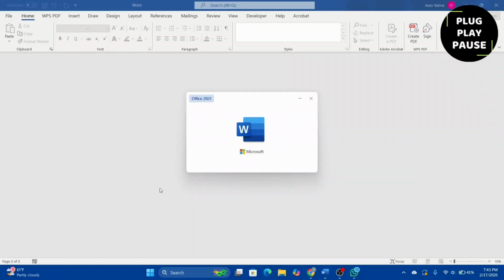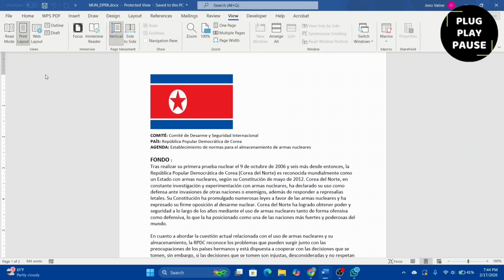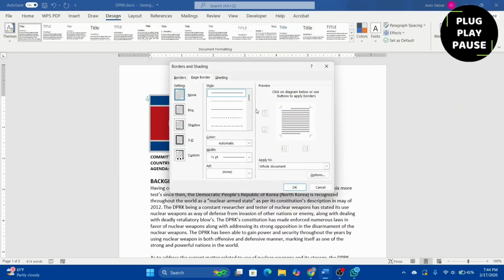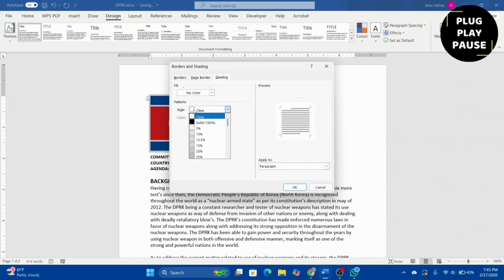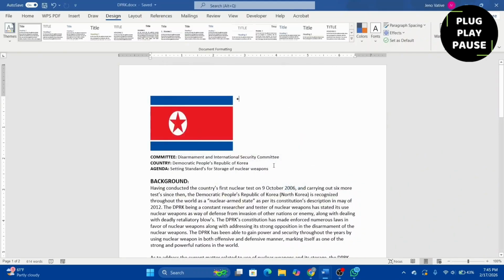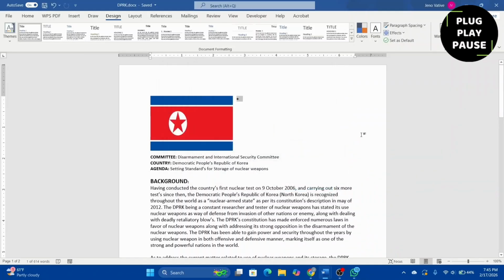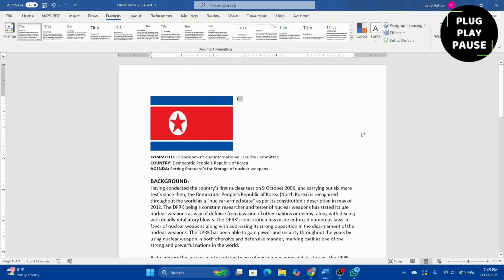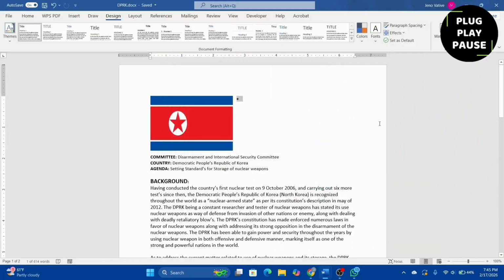HOW TO REMOVE PAGE BORDER IN MICROSOFT WORD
Hello Guys,

If you’re wondering how to remove page border in Microsoft Word, this tutorial is exactly what you need. In this step-by-step guide, I’ll show you how to remove page border in Microsoft Word quickly and easily using built-in formatting tools. Whether you’re trying to delete a page border in Word, clear a decorative border, remove a box around your document, or fix a border that won’t go away, this video covers everything. Learning how to remove page border in Microsoft Word will help you clean up your document and make it look professional in just a few clicks.

In this video, you’ll learn:

How to remove a page border in Microsoft Word step by step
How to access the Page Borders settings in Word
How to delete borders from a specific page only
How to fix page border not removing in Word
How to remove automatic or template-added borders